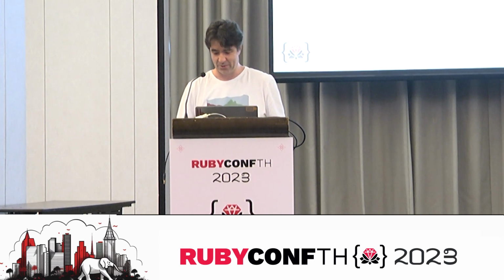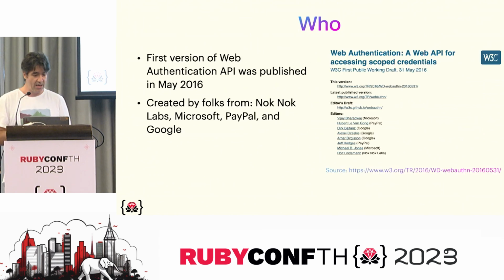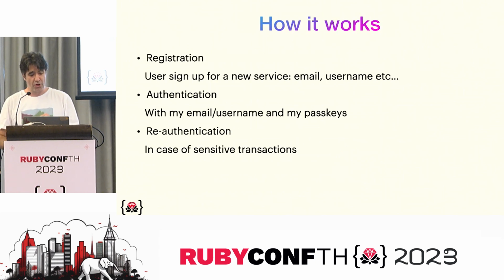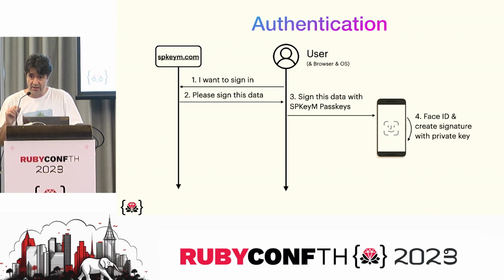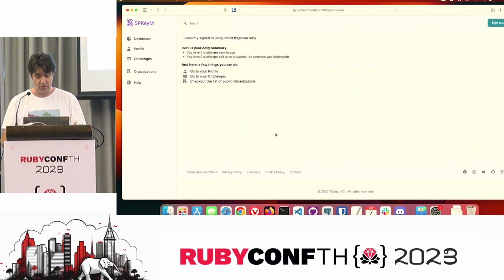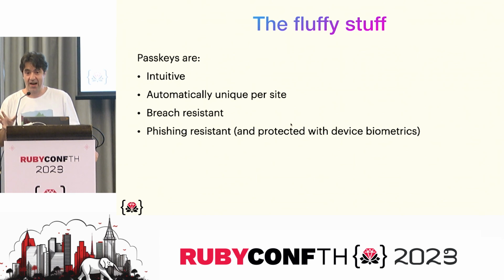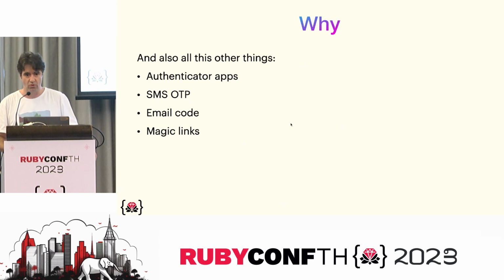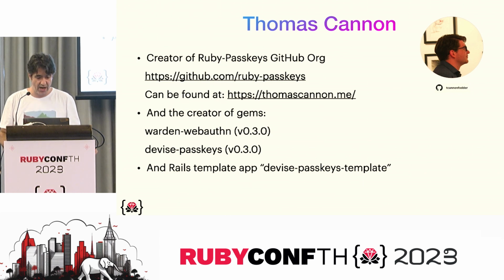RubyConfTH 2023 - The world of Passkeys 🤝🏽 Ruby Slides by Helio Cola